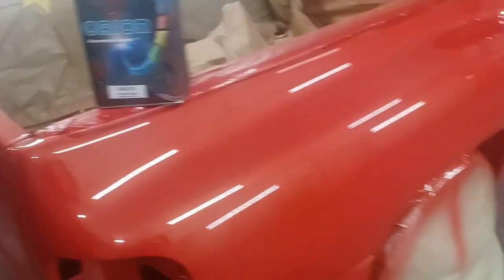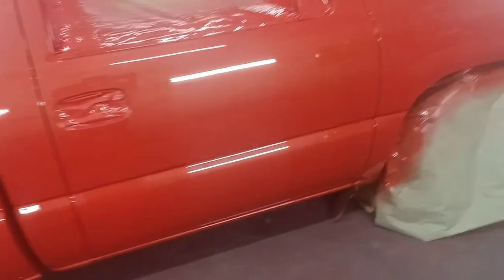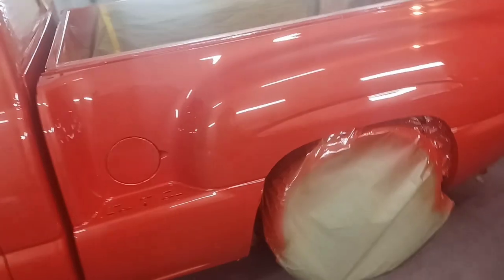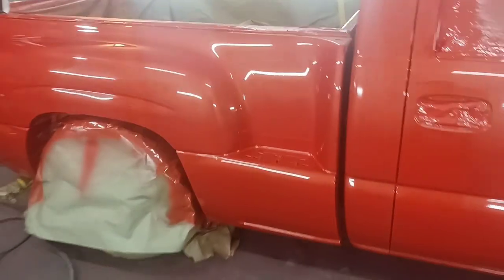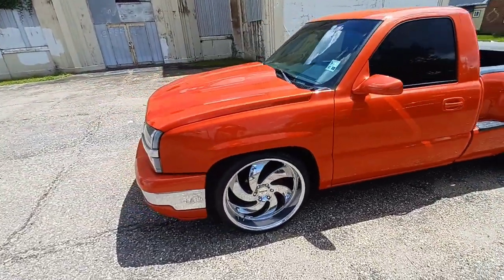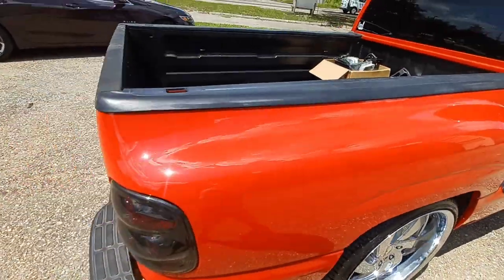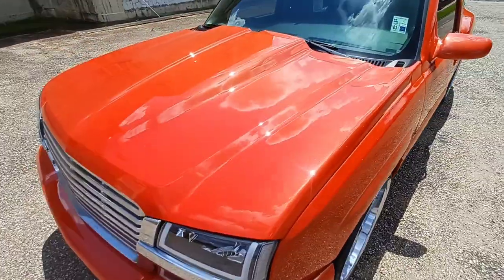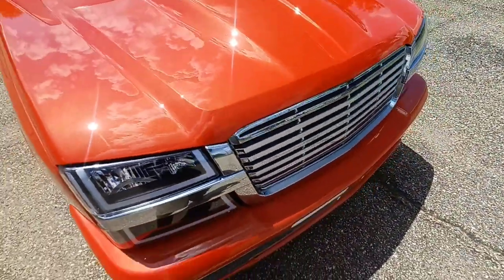custom red paint mix on 05 chevy stepside using ORION AUTOMOTIVE EURO CLEAR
Automotive finishes euro clear its a really nice clear that is super easy to spray 49% soild content